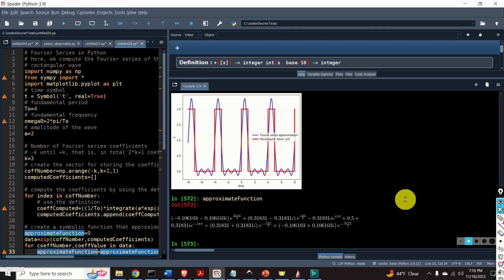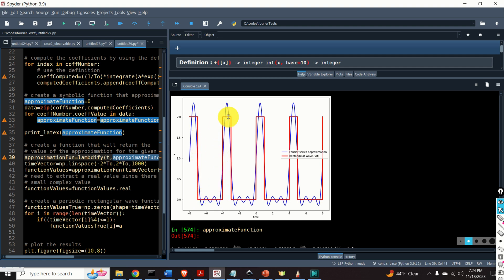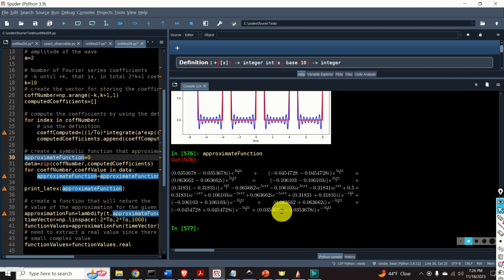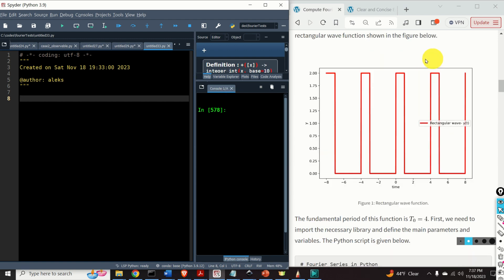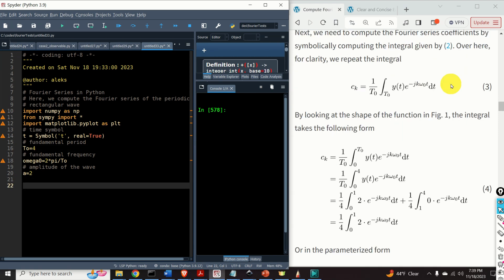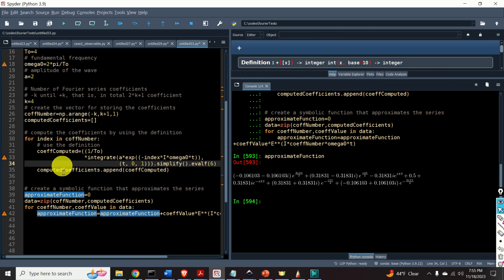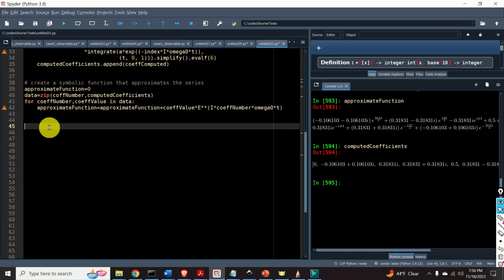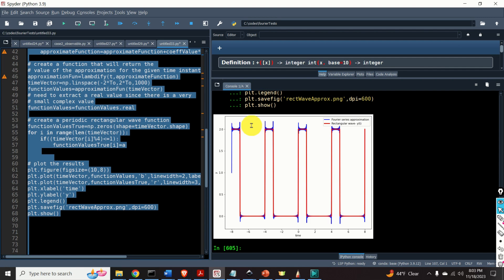Computation of Fourier Series in Python - Symbolic Approach with Graphs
In this Python and signal processing tutorial, we explain how to symbolically compute the Fourier series expansion in Python and how to generate graphs of the Fourier series and related approximation functions. Although there are other methods for computing the Fourier series, such as for example a method based on numerical approximation of integrals for computing Fourier series expansion coefficients, in this tutorial, we use the method based on symbolic computation of Fourier series coefficients. Since this method is based on symbolic integration, it can help engineers, students, and professors obtain important insights into the analytic forms and formulas for Fourier series coefficients and functions. To perform symbolic computations, we use Python’s SymPy.